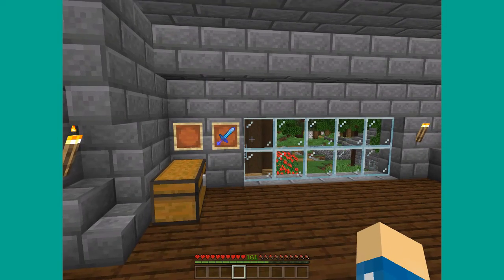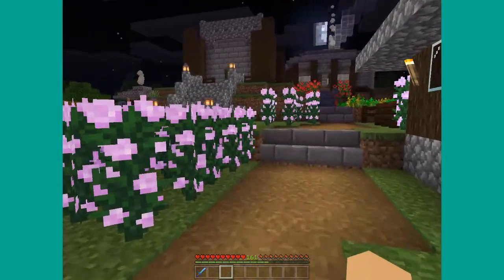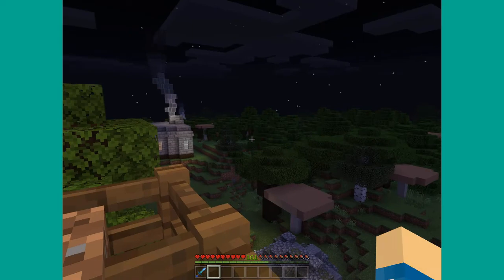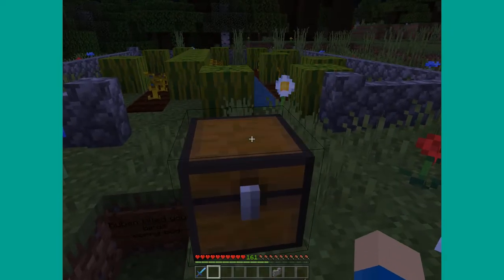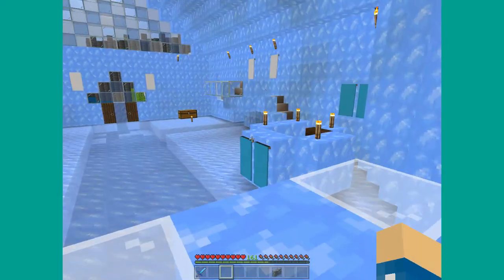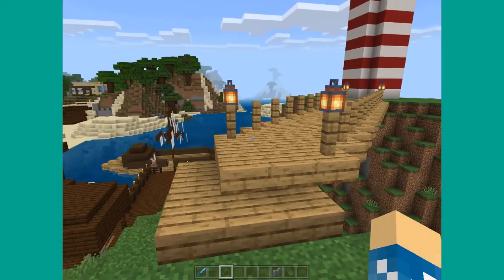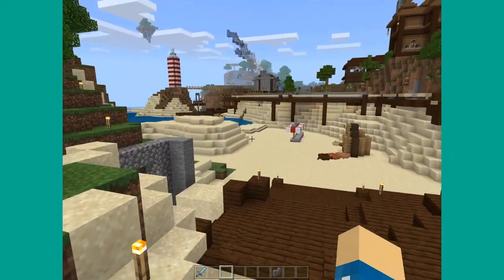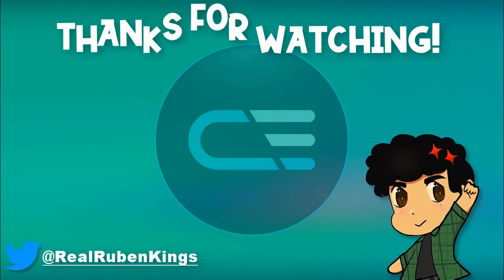Minecraft: Abandoned World Tour! (2017-2020)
Recorded on 4/2/20 Here's a small tour on a world my friends & I used to play on a couple years ago. Since then, we've all moved on to other games. I'm not as invested into Minecraft anymore as I used to, I find it really boring now, but I thought i'd give the few requesting this video as a thank you.